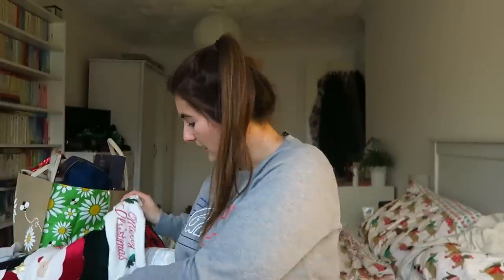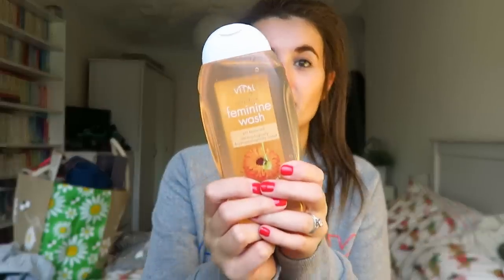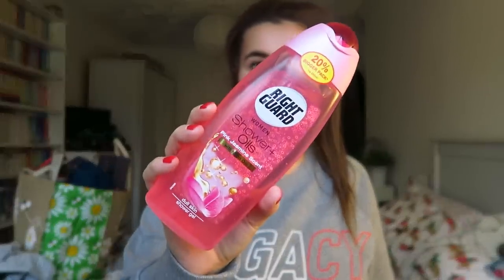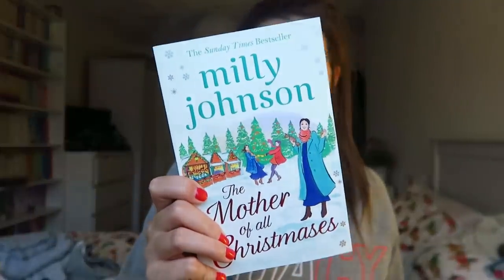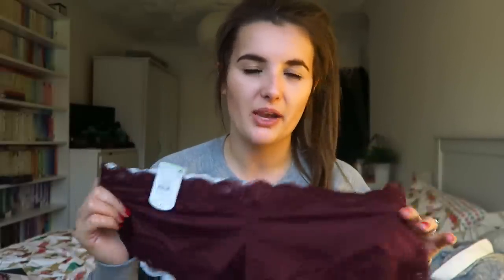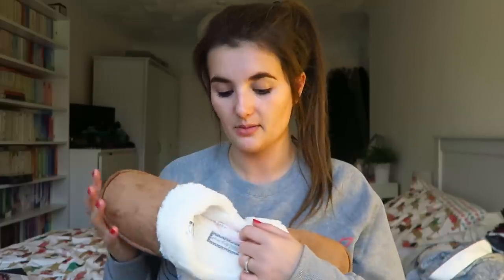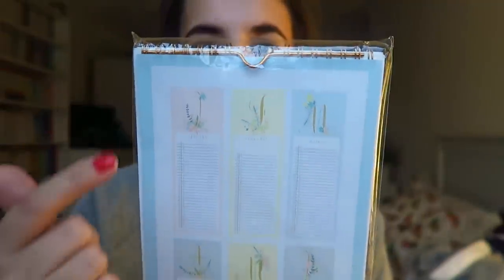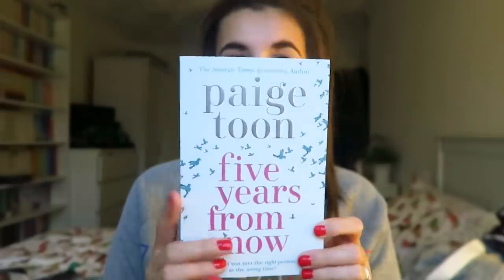What I Got For Christmas | Phoebe & Me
Hello everyone,

Today I'm back sharing with you what I got for Christmas as it was very requested when I showed what Neil got. Like I said, I'm not doing this to brag/show off etc, I am very grateful for what I received! Let me know what you got for Christmas. Hope you all enjoyed.

Jess

xxx

ABOUT US

Hiya! I'm Jess, 25, & first time mumma to little P, who is 3 & I'm a newlywed wife to Neil, 29. We live in Norwich and have a little cat called Roo! On my channel you can expect to find daily vlogs, advice, hauls & general mum life! If you would like to work with me, then please get in touch by emailing me. ♡